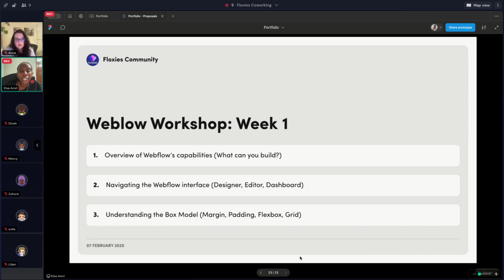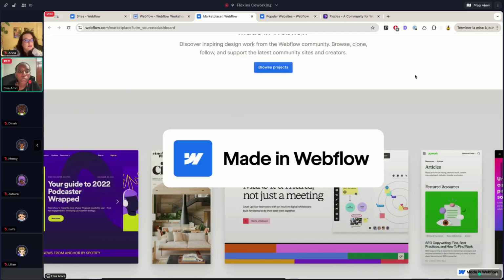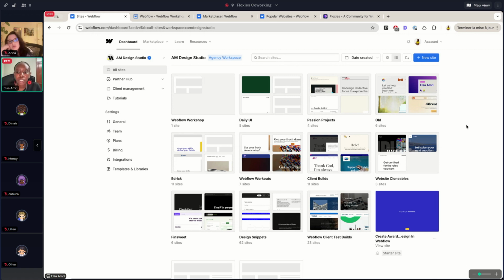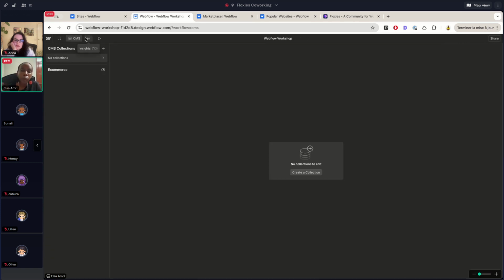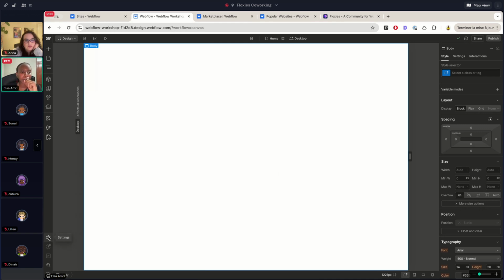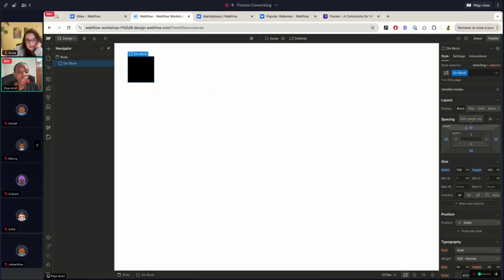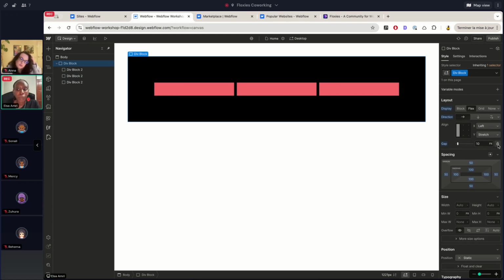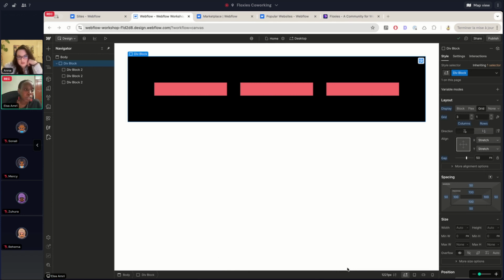Let's Learn Webflow Together | Week 1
​1️⃣ WEEK 1 AGENDA: Introduction to Webflow

​- Overview of Webflow’s capabilities (What can you build?)
- Navigating the Webflow interface (Designer, Editor, Dashboard)
- Understanding the Box Model (Margin, Padding, Flexbox, Grid)
- Practical: Recreate a simple webpage layout

HOMEWORK (OPTIONAL): Recreate this layout in Webflow using a combination of block, flex and grid layouts. Link to layout

​Don't forget to join us during our bi-weekly co-working sessions if you'd like further help.